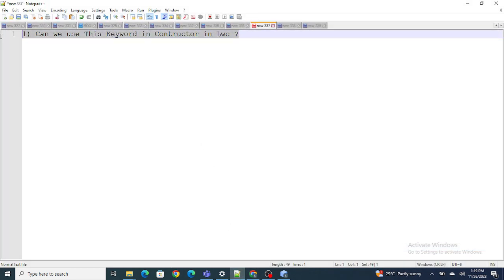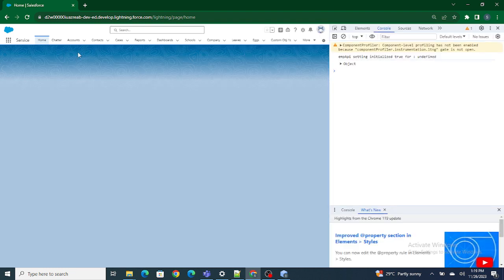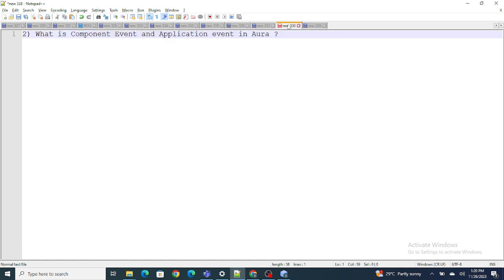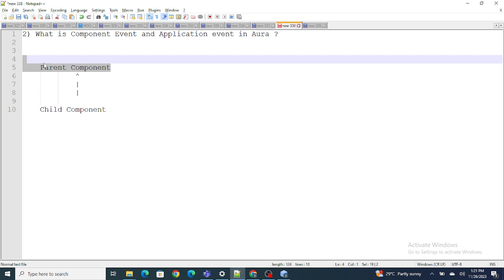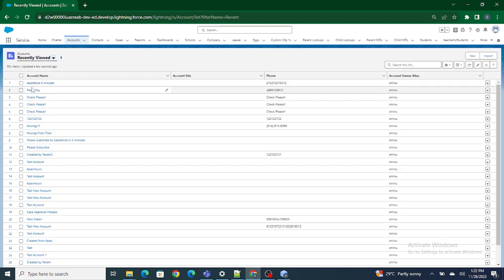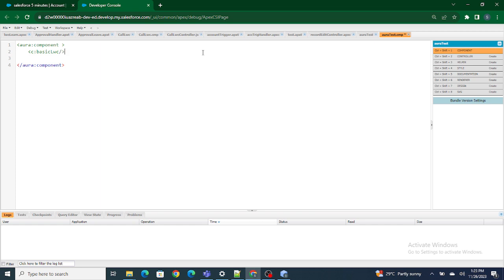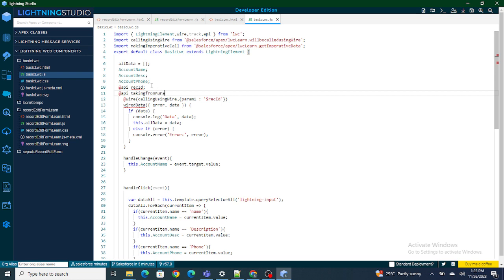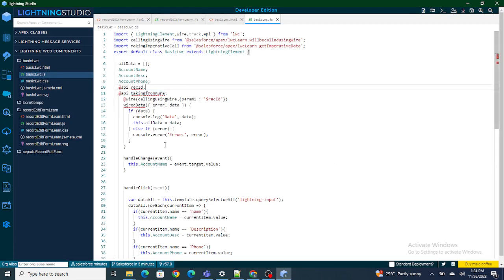Salesforce Interview questions and answers | Part 8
Find most asked interview questions for 3+ years of experience or experienced salesforce developer.